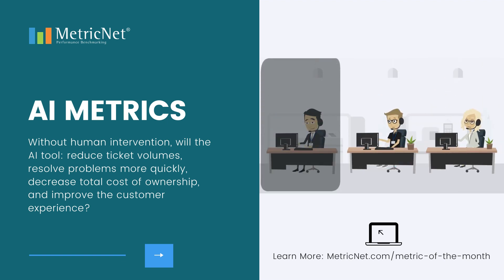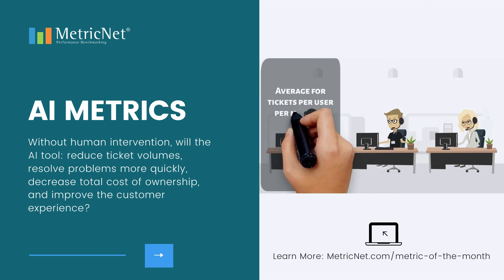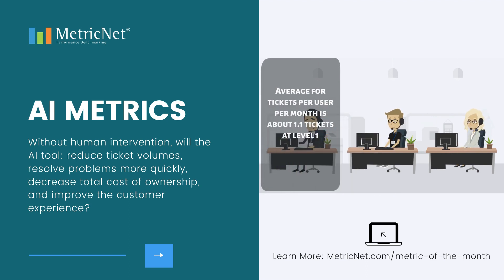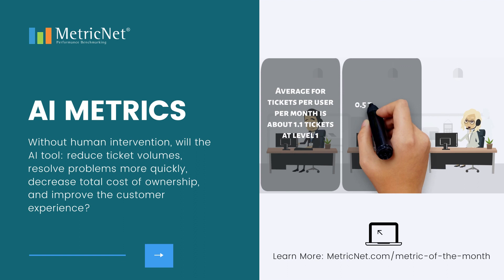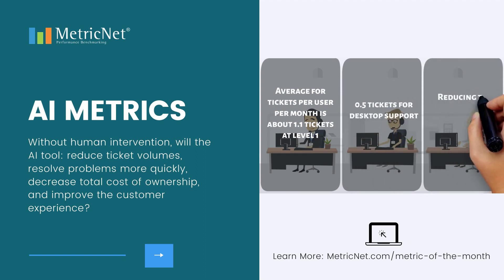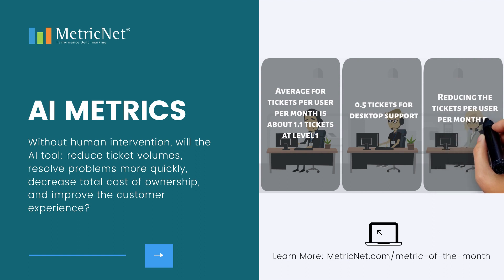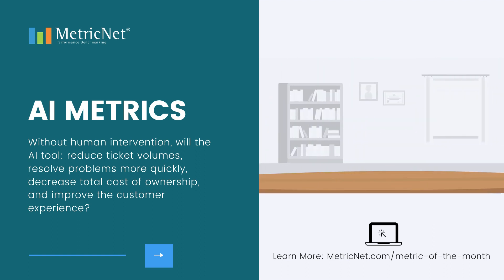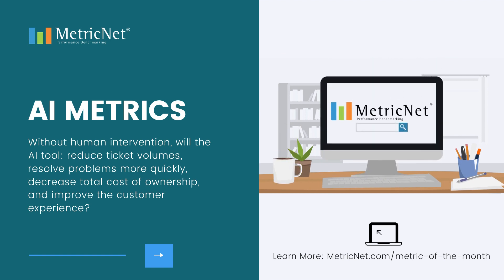The Metrics of AI (Artificial Intelligence)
The true test of any AI tool for service and support is the following: Without human intervention, will the tool:

Reduce ticket volumes, resolve problems more quickly, decrease total cost of ownership, and improve the customer experience?

If it checks all these boxes – and gets smarter over time – then it’s true AI, powered by machine learning.

So, what are the metrics impacted by AI in Service and Support?

They include:

Workload metrics such as ticket volume and tickets per user per month

Cost metrics such as Total Cost of Ownership, First Level Resolution Rate, and % Resolved Level 1 Capable

Quality Metrics such as First Contact Resolution Rate, Customer Satisfaction, Net Promoter Score, Customer Effort Score, and the Customer Experience

And Cycle Time metrics such as Mean Time to Identify, Mean Time to Resolve Incidents, and Mean Time to Fulfill Service Requests

As an example, the current average for tickets per user per month is about 1.1 tickets at level 1, and 0.5 tickets for desktop support. Reducing the tickets per user per month by 50% or more is not uncommon with an effective AI tool.

Visit MetricNet.com to learn more!